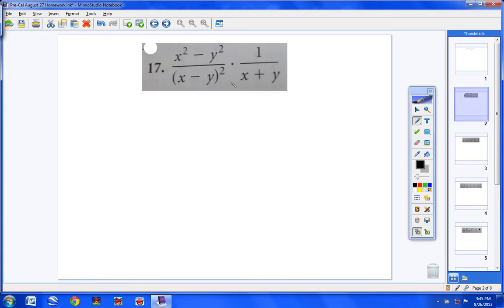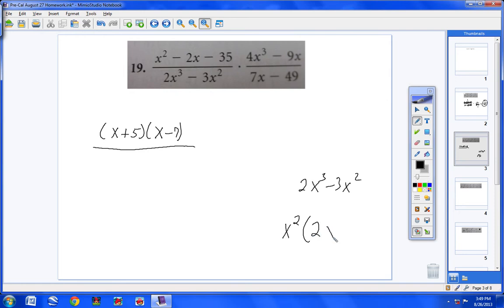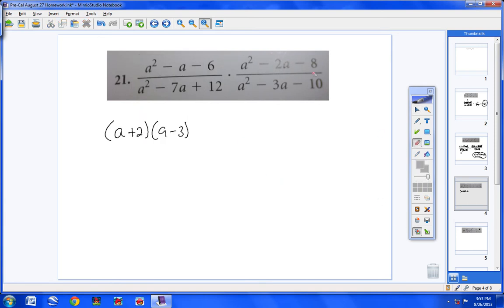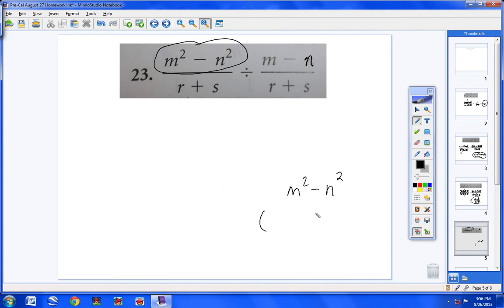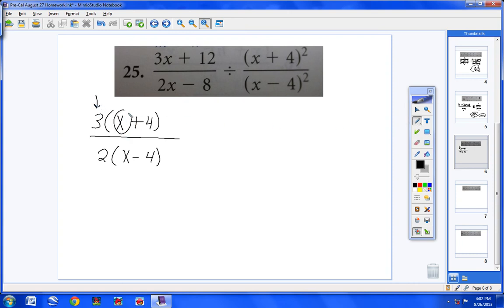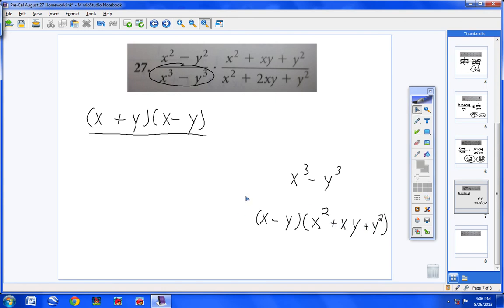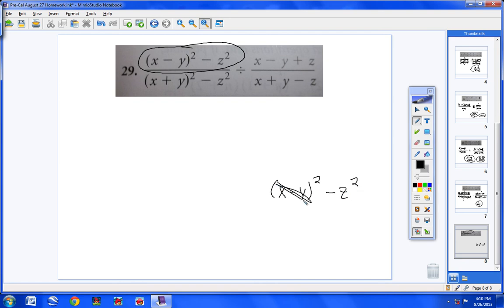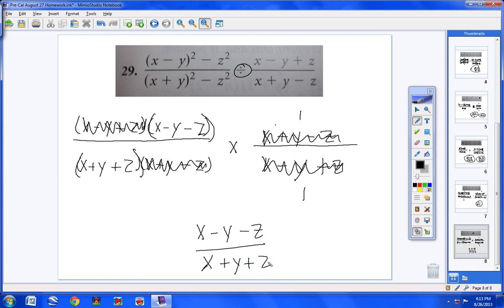Pre Cal August 27 Homework